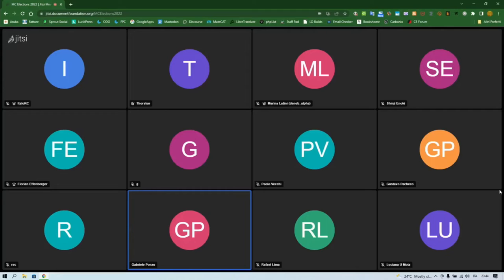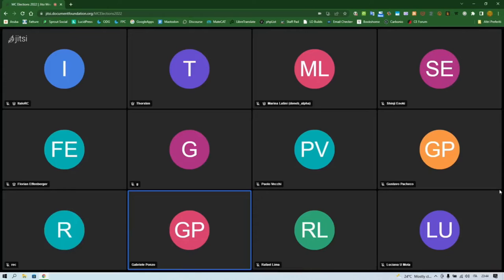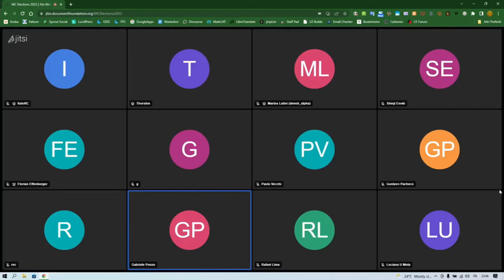TDF Membership Committee Election 2022: Third Q+A session with the candidates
Meet the candidates standing for election in The Document Foundation's Membership Committee!